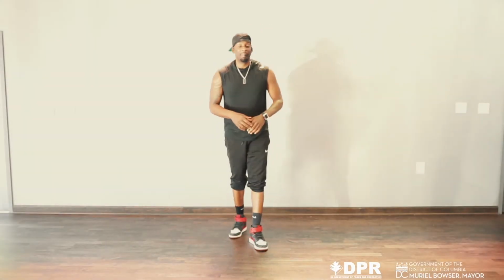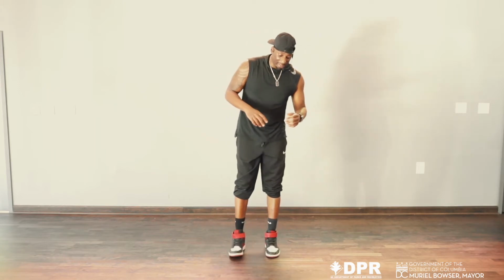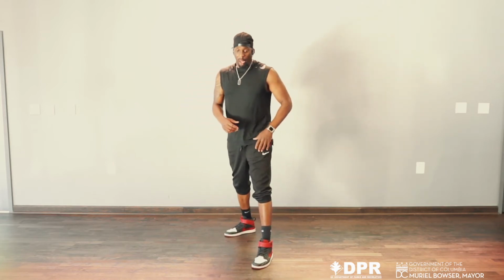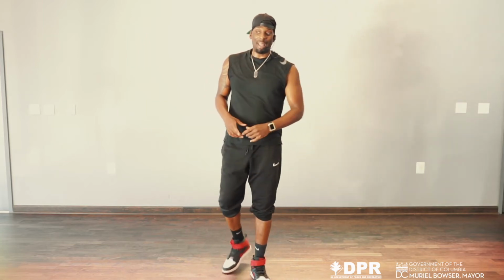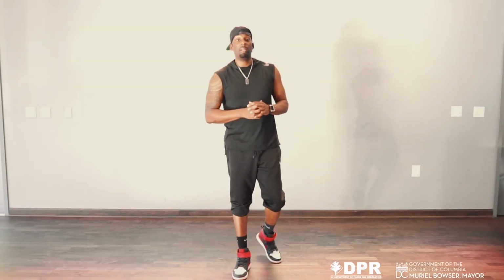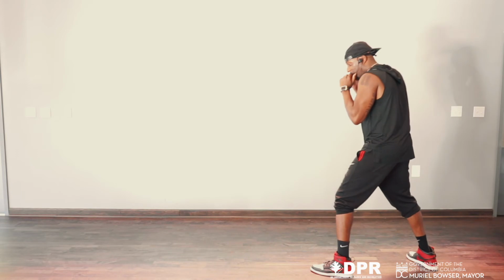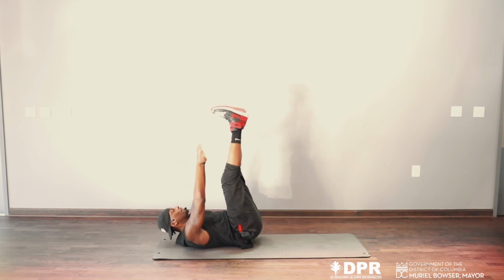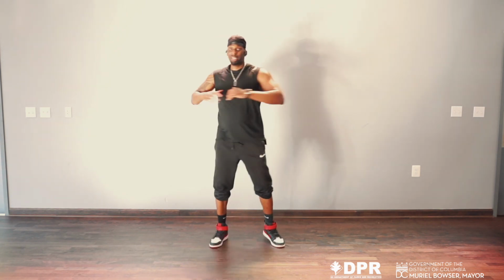Campt-At-Home: Boxing 6